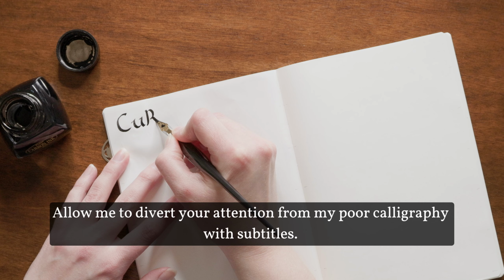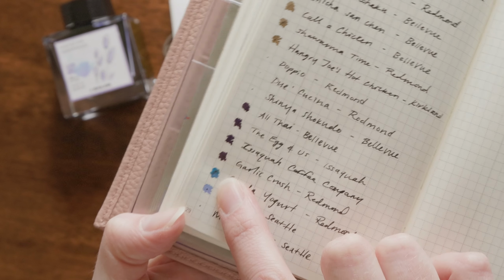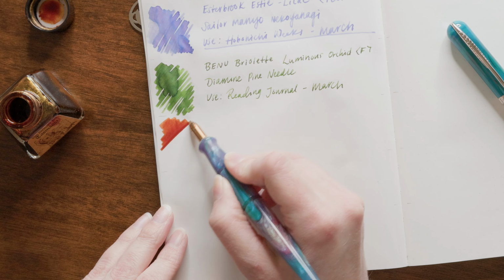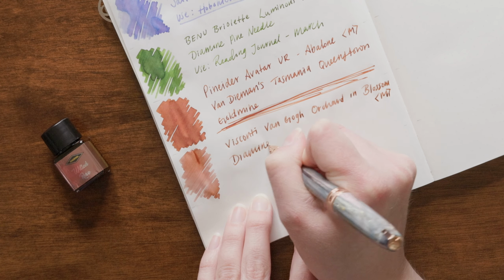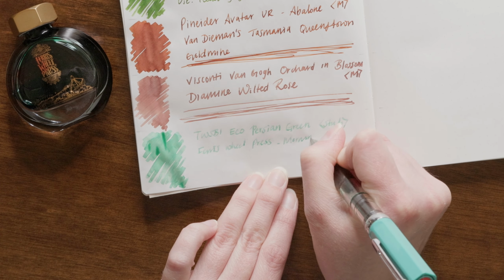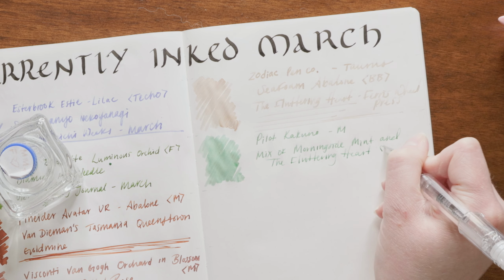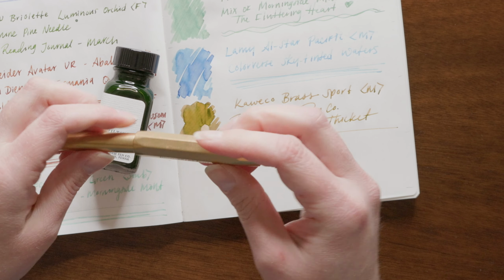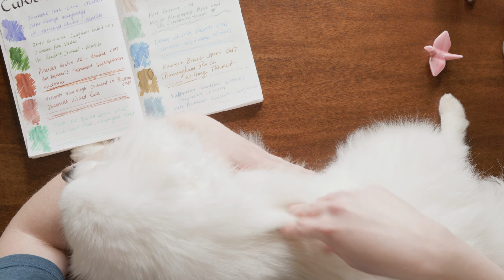Currently Inked Fountain Pens | March 2025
Hiya! These are the pens and inks I’ve been writing with so far this month.

This month's combos:
Esterbrook Estie Lilac – Techo Nib | Sailor Manyo Nekoyanagi
Benu Briolette Luminous Orchid | Diamine Pine Needle
Pineider Avatar UR Abalone | Van Dieman’s Tasmania Queenstown Goldmine
Visconti Van Gogh Orchard in Blossom | Diamine Wilted Rose
Twsbi Eco Persian Green | Ferris Wheel Press Morningside Mint
Zodiac Pen Co. Taurus Seafoam Abalone | Ferris Wheel Press The Fluttering Heart
Pilot Kakuno
Lamy Al-Star Pacific | Coloverse Sky-Tinted Waters (Minnesota)
Kaweco Brass Sport | Birmingham Pen Co. Wilting Thicket
Nahvalur Nautilus Turquoise Dream | Van Dieman’s Explorers Sacagawea

Also shown:
Speedball Nib and Holder | Platinum Carbon Black
River City Pen Co. Contoured Nib Holder - Aphrodite | Kakimori Brass Nib
Jetpens Tomoe River Kanso Notebook